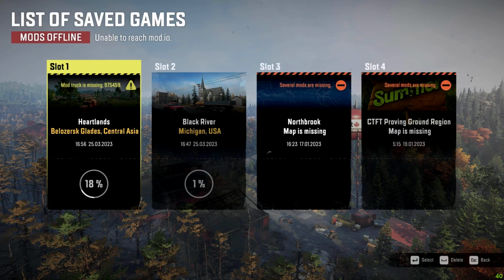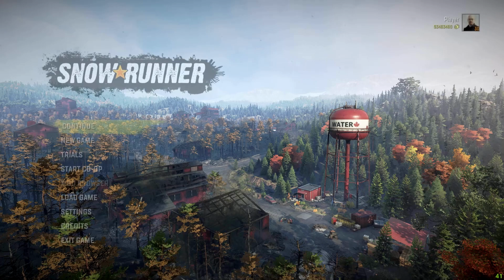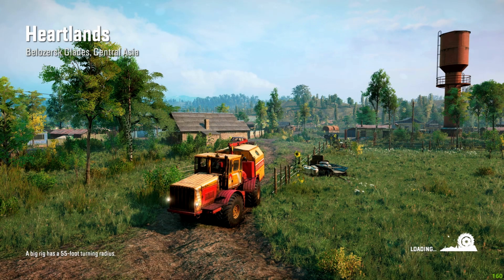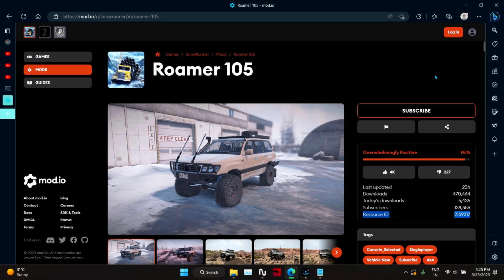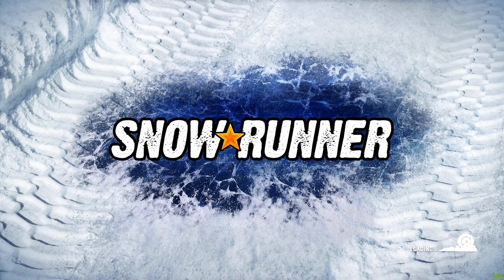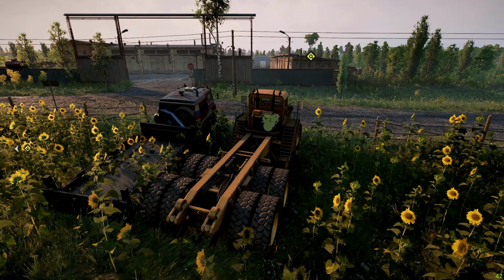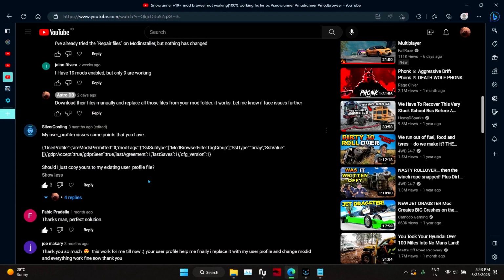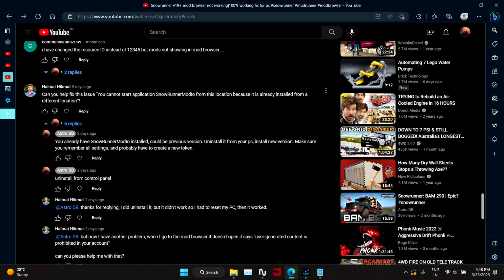Snowrunner mod browser not working v21 | From the scratch to working mob browser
Hi All,

Let get the new update ready for you to install the mods.

Previous video was not clear, so I made this new one for new version from the start where we all start.

Hope this will answer all your questions on previous video. Discussed at the end bit of the video.